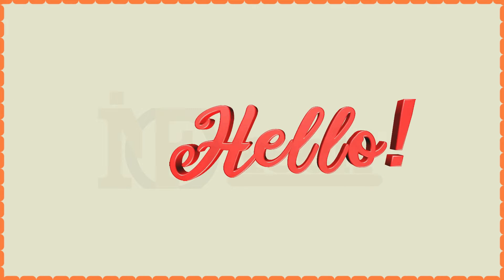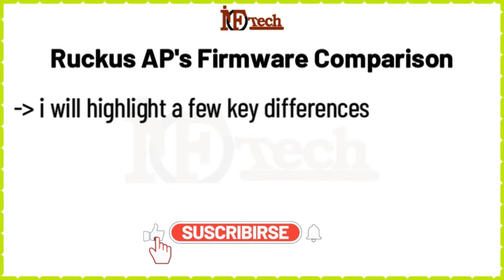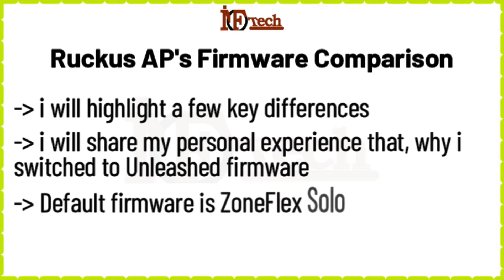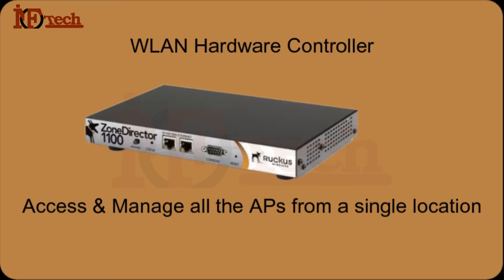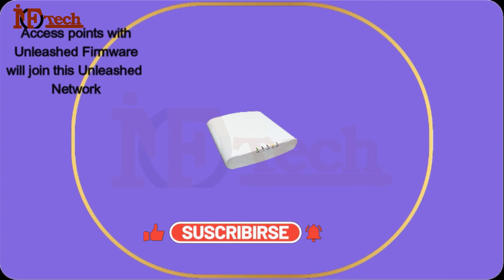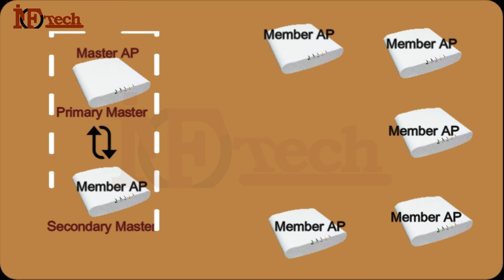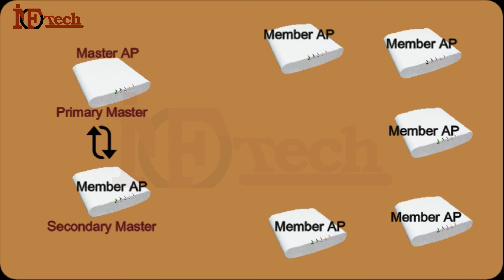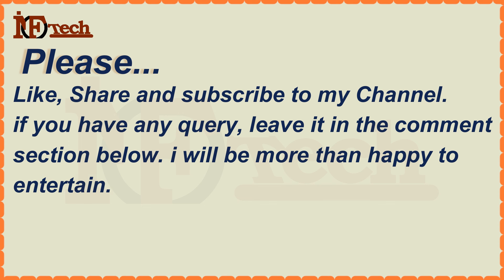RUCKUS ZoneFlex Solo Vs Unleashed Firmware, Difference between Solo and Unleashed Firmware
If you are the new to RUCKUS access points and you want to know about the different service  provided by the different firmware ( ZoneFlex and Unleashed) of RUCKUS access point (RUCKUS R510), then watch this video.
do not skip any part of the video.

Ruckus
Ruckus r510
Standalone vs Unleashed
ZoneFlex vs Unleashed firmware
ruckus standalone and unleashed AP
ruckus unleashed and standalone AP
firmware comparison by Ruckus
ruckus services
ruckus central management
single point management ruckus
Solo and unleashed firmware
difference between solo and unleashed firmware
Ruckus basic configuration
Ruckus basic setup
basic setup Ruckus
basic configuration Ruckus
Ruckus r510 basic configuration
Ruckus r510 basic wireless configuration
configuration ruckus
setup ruckus
wireless setup ruckus
wifi configuration ruckus
ruckus wifi configuration
ruckus wifi setup
ruckus r510 wifi setup
ruckus r510 wifi configuration
access point ruckus
access point r510 ruckus
installation ruckus access point
ruckus installation
ruckus wifi comparison
ruckus access point comparison
ruckus r510 vs r610
Ruckus
Education
wireless ko kesy configure kryn
wireless k configure krna
wireless ko kesy set kryn
wireless ko kese configure krn
wireless ko setup kryn
wifi ko kese set kryn
wifi ko kesy configure kryn
wireless ko set krna
wifi ko set krna
wifi ka configure krna
Support
Ruckus at Home
ICX 7150, R510
Smart Home
Ruckus configuration
Ruckus r510 configuration
Ruckus wireless configuration
Ruckus startup configuration
Ruckus initial setup
Brand new Ruckus access point
Ruckus access point configuration
Ruckus access point setup
Ruckus access point wireless setup
Ruckus access point ssid configuration
crosstalk
crosstalk solutions
ruckus
ruckus wireless
ruckus r610 setup
ruckus r610 review
ruckus r610 unleashed
ruckus r610 vs r510
ruckus r610 installation
ruckus r510 setup
ruckus r510 installation
ruckus r510 configuration
ruckus r510 review
ruckus r510 setup guide
ruckus r610
ruckus r510
r610
r510
access point
ruckus unleashed
wireless access point
unleashed network configuration
unleashed network setup
ruckus unleashed network
configuration ruckus network unleashed
Ruckus Unleashed AP Comparison: R610 vs R510 vs H510 vs R500